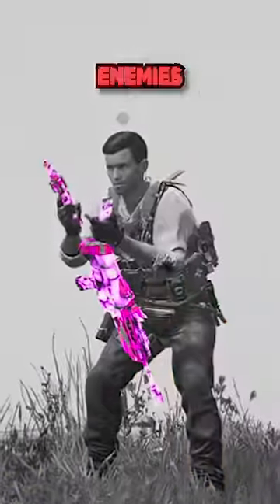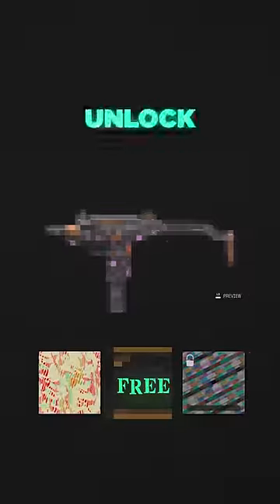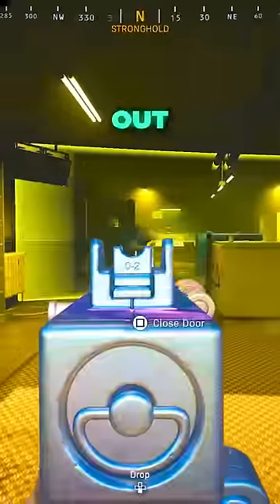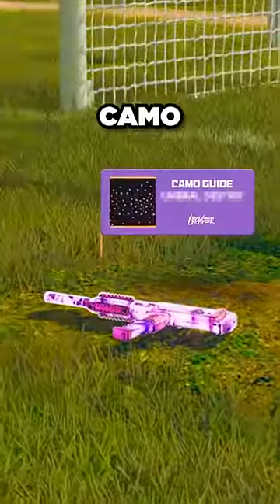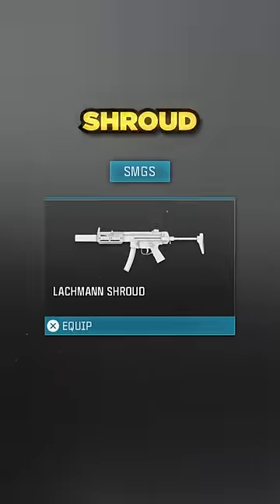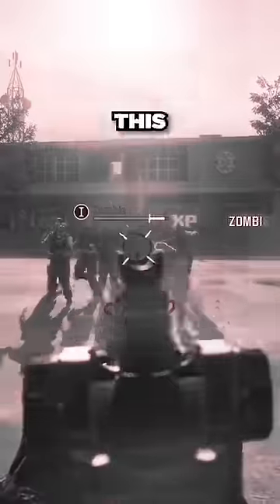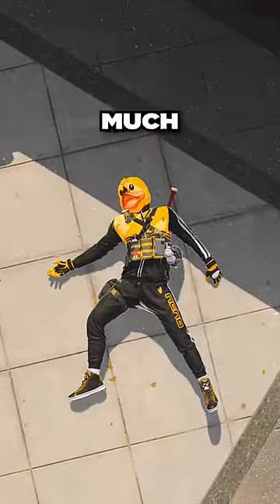They added a NEW CAMO in Warzone...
Umbral destiny camo guide!